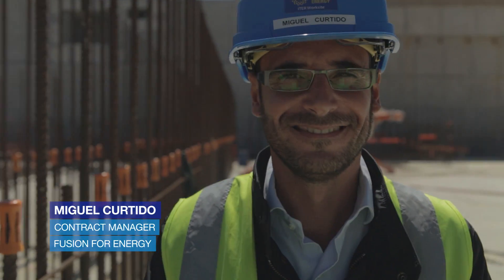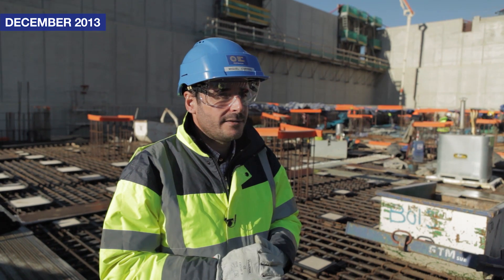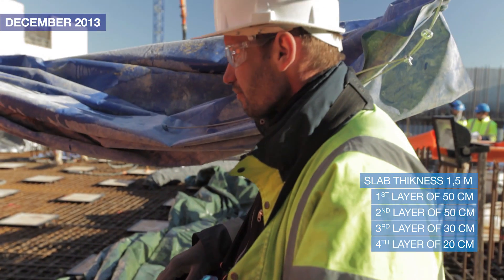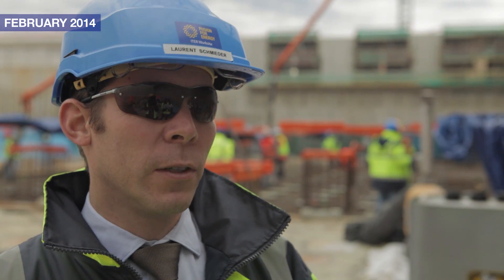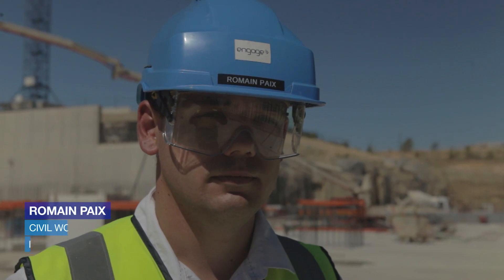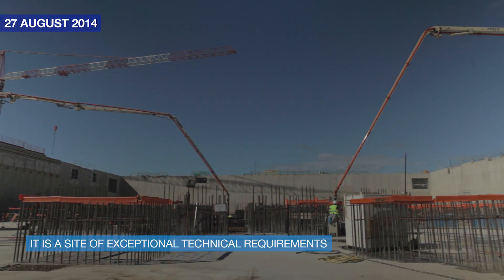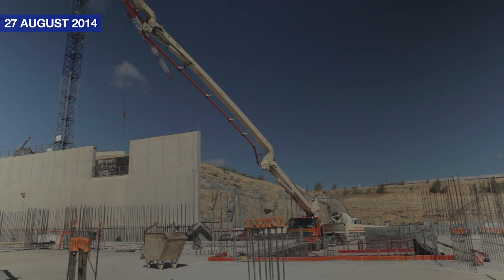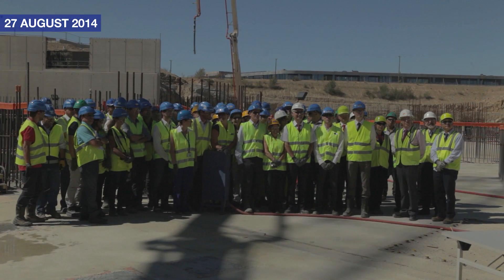ITER Tokamak Basemat Completed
ITER Worksite
Fusion For Energy Work Progress
Tokamak Basemat Completed
August 2014